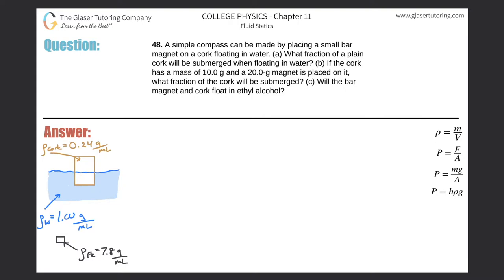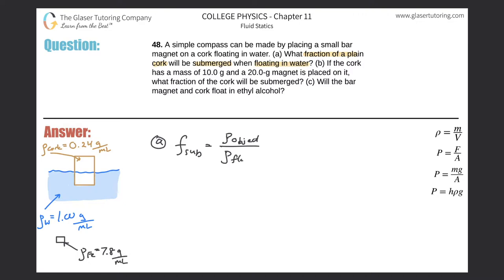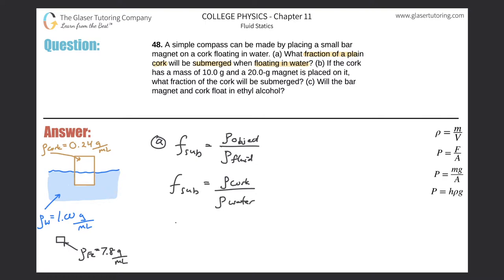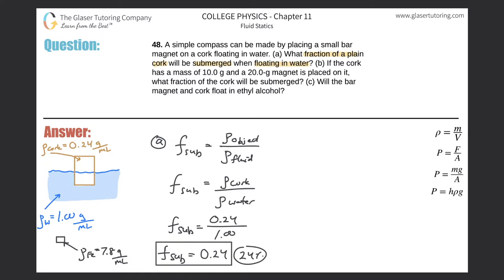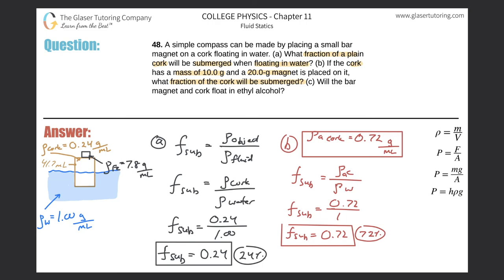11.48 | A simple compass can be made by placing a small bar magnet on a cork floating in water.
A simple compass can be made by placing a small bar magnet on a cork floating in water. (a) What fraction of a plain cork will be submerged when floating in water? (b) If the cork has a mass of 10.0 g and a 20.0-g magnet is placed on it, what fraction of the cork will be submerged? (c) Will the bar magnet and cork float in ethyl alcohol?